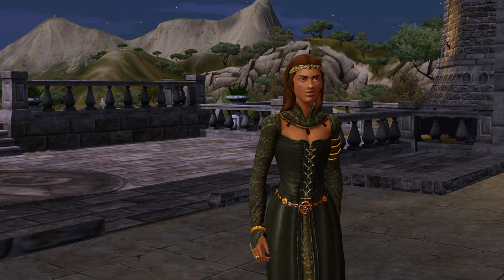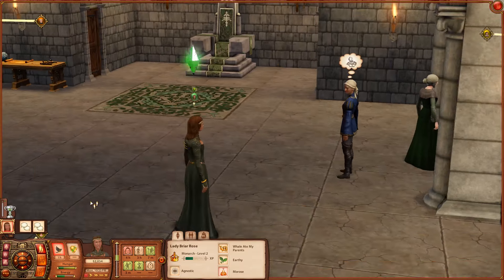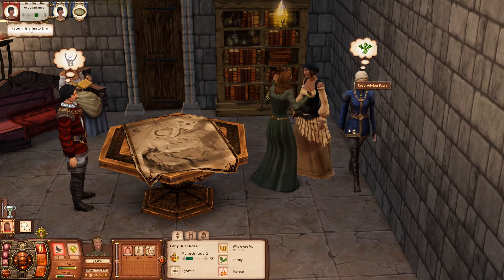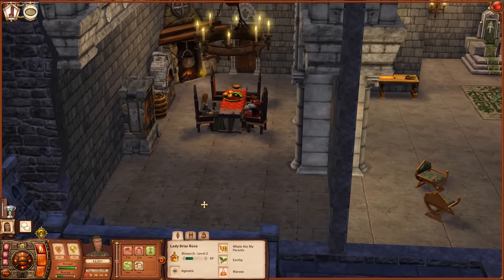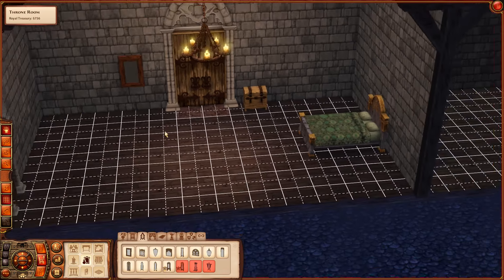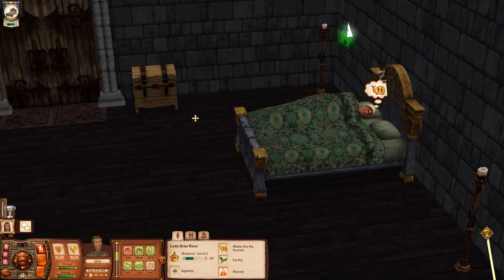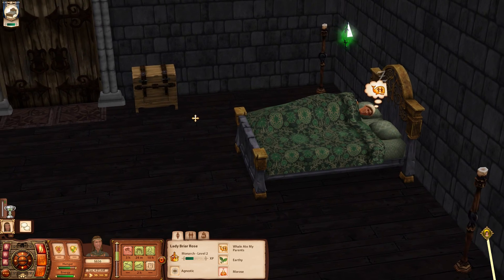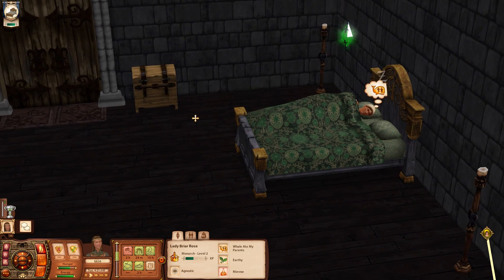A Weed in the Royal Garden • Sims Medieval: Moss Stone Kingdom - Episode #5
Dive into our newest adventure in The Sims Medieval where orphaned Princess Briar Rose is ready to assume the throne after her royal parents were tragically eaten by a whale!

Putting together her shattered kingdom and shattered heart will not be easy, but Briar Rose must do what she can to follow in her parent's food-steps and bring the kingdom of Moss Stone to greatness!